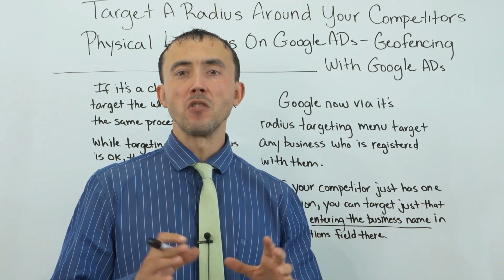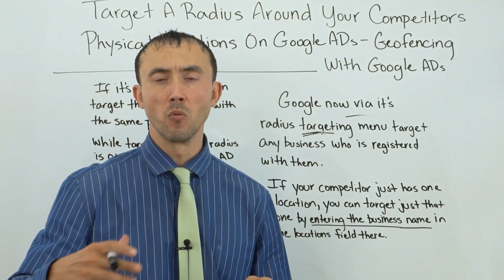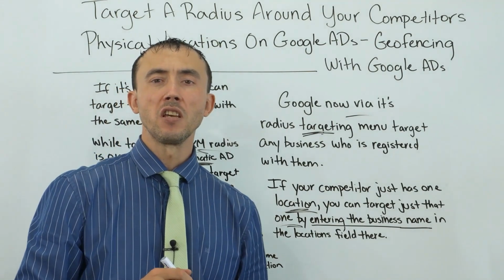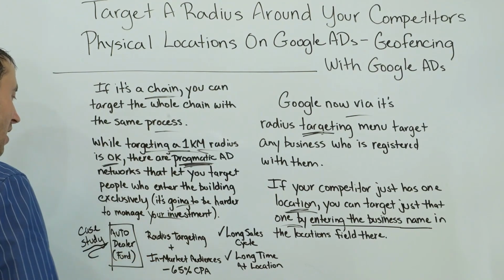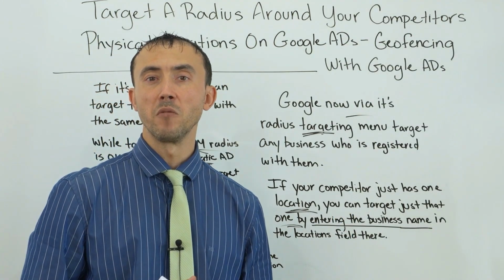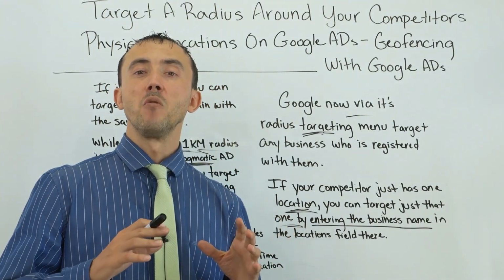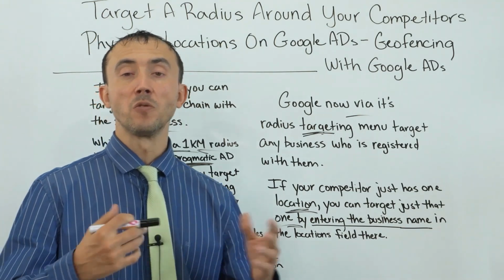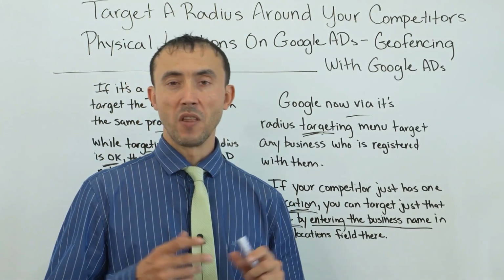📍 Target A Radius Around Your Competitor’s Physical Location On Google Ads - Top Geofencing Strategy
Want to steal your competitor’s foot traffic? 🕵️‍♂️🚶‍♂️

Targeting a direct circle around their physical locations with banner ADs works extremely well. 📱📍💥

Here’s how to do radius targeting around your competitors' properties for max ROI. 💡💸

Timestamps:
0:00 Intro Summary
2:41 Google Now via It's Radius Targeting Menu Target
4:09 If Your Competitor Has Just One Location
5:12 It It's a Chain
6:33 Targeting 1 Km Radius
10:06 Making A Campaign Run Even Better
18:21 Long Sale Cycle
18:30 Long Time Spend at Location